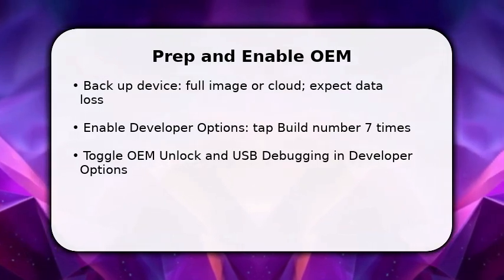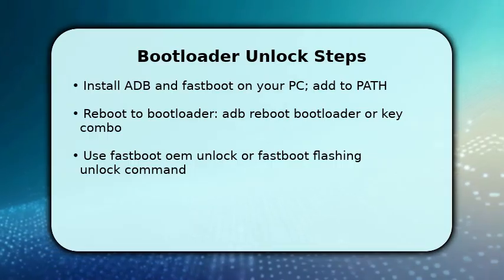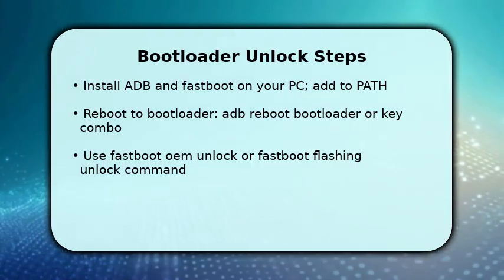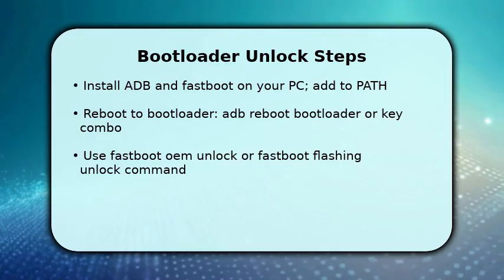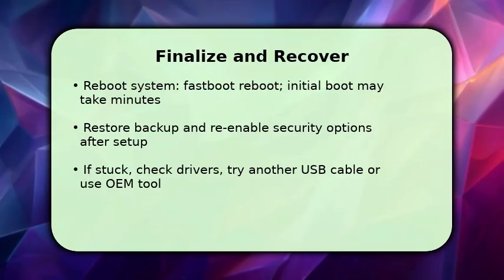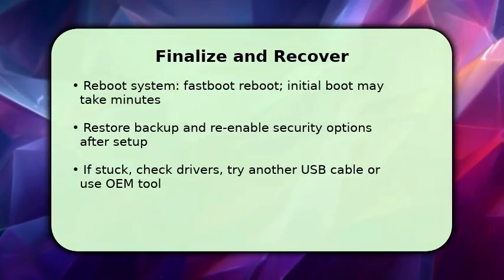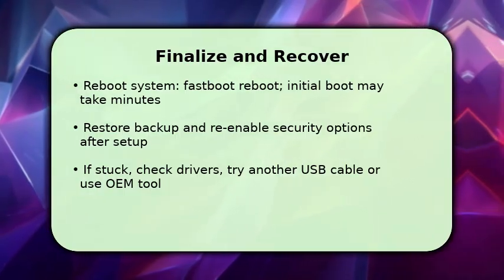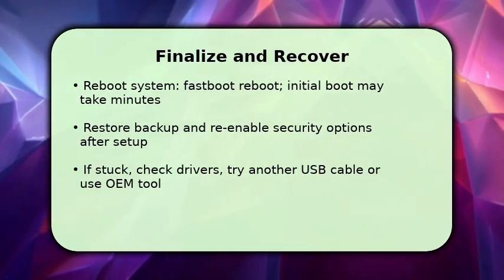How to Fix Vi App Oem Unlock (full Guide)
Learn the step-bythy process to unlock your Vi app OEM version with our comprehensive guide. Discover how to bypass restrictions and fully customize your device for an enhanced user experience.

Vi App, OEM Unlocking, Device Customization, Step-by-step Guide, Unlock Vi Phone, Custom Android Settings, Mobile Tech Tips, HowTo Fix OEM Lockout, Android Tricks, User Experience Enhancement